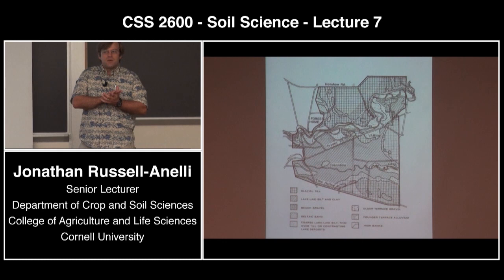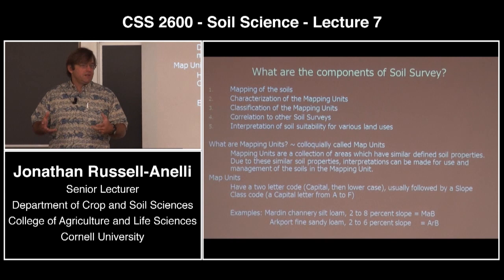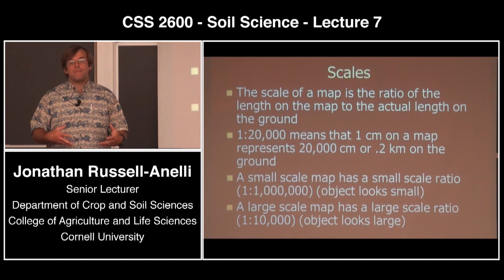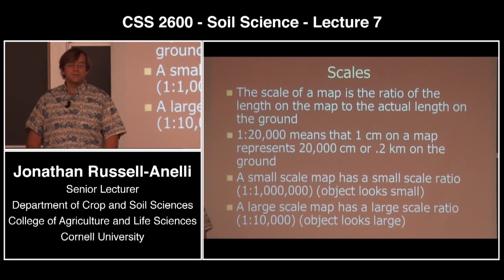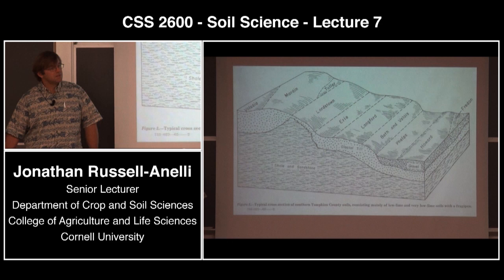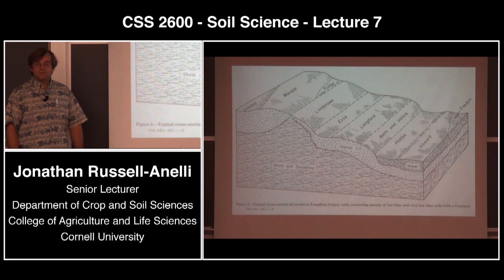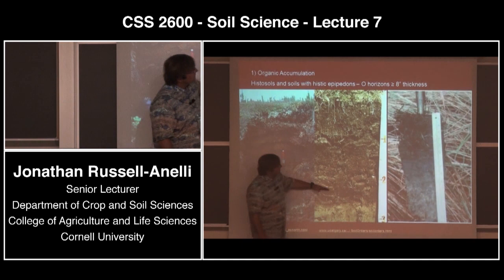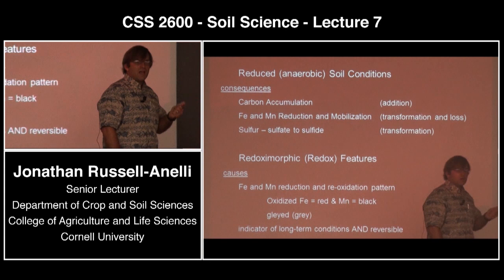PLSCS 2600 - 7 - Soil Concept Mapping